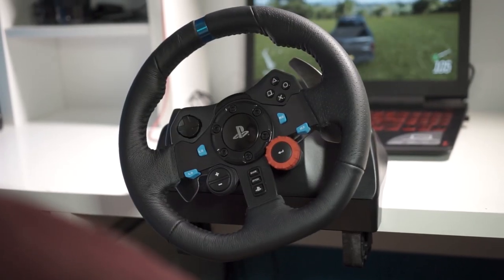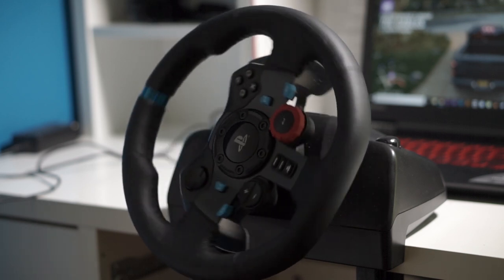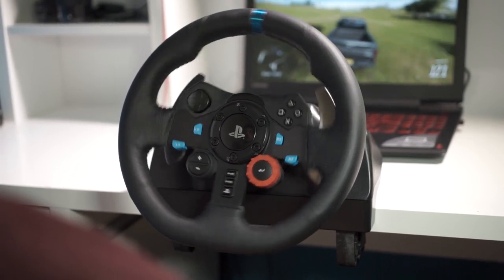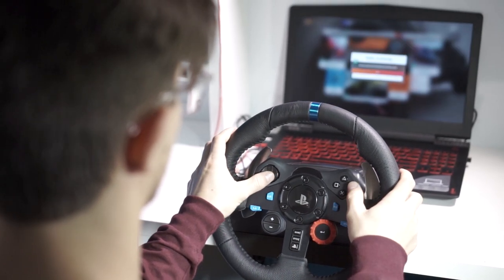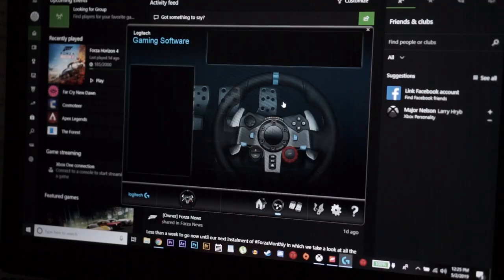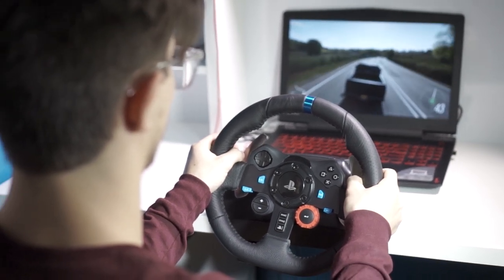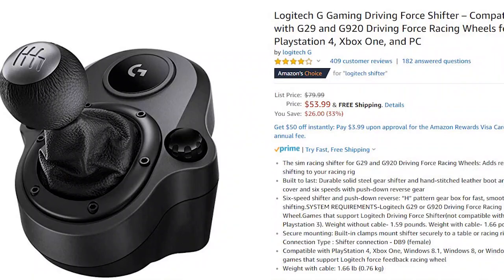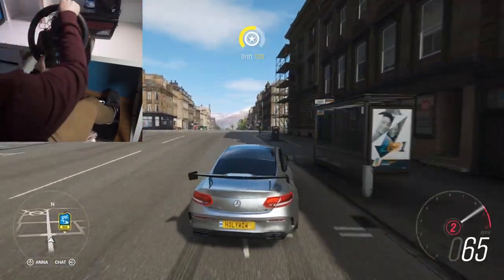Logitech G29 Review + Gameplay in Forza Horizon 4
Logitech G29

Logitech G29 Shifter

Today I'm doing a full in-depth review of the Logitech G29 Racing Sim Wheel.  I also show some gameplay of the Logitech G29 In Forza Horizon 4.  Overall the Logitech g29 Is a fantastic racing sim wheel much better than the thrustmasters in my opinion.  If you do buy the Logitech g29 make sure to play Forza Horizon 4 with it, SERIOUSLY FUN.